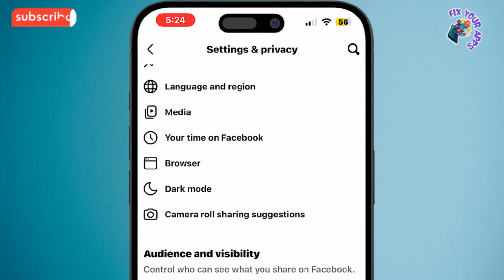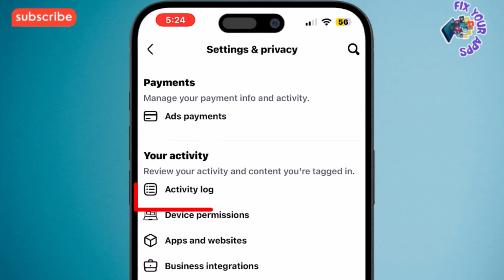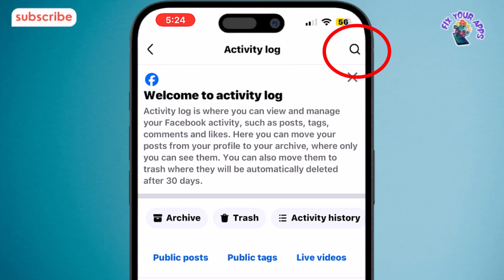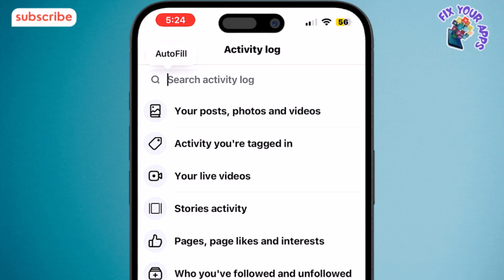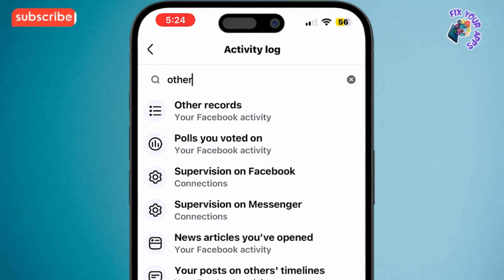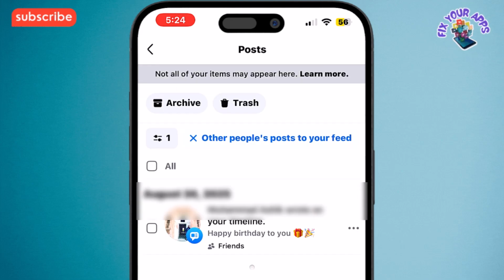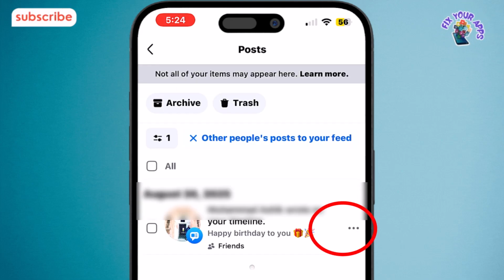How To Reply To All Birthday Wishes On Facebook | Efficient Thank You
Many people wished you a happy birthday on Facebook. You might be wondering how to easily reply to all of them. Today, I will show you how to quickly reply to all your Facebook birthday wishes. Many people get annoyed searching their timeline one by one. I used to have this exact same problem. But by using the Activity Log, you will not miss any wishes from your friends. This little trick will really save you a lot of time.

What you will learn from this video:

The easy way to find the Activity Log in the Facebook app.
How to filter for 'other people's posts' to see all wishes together.
Replying to everyone in just a few minutes.